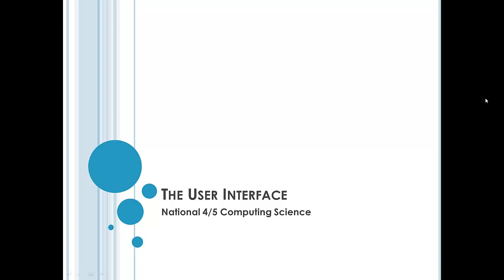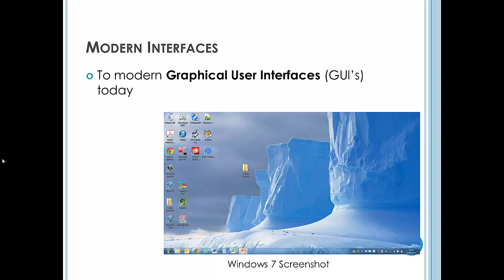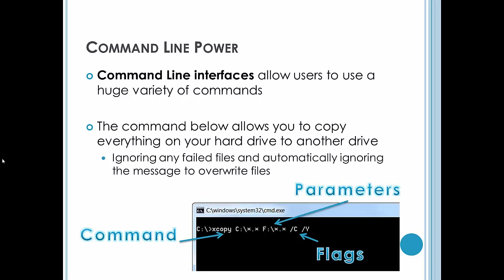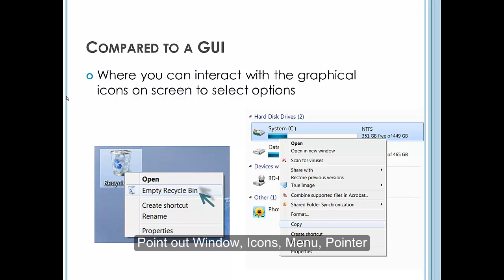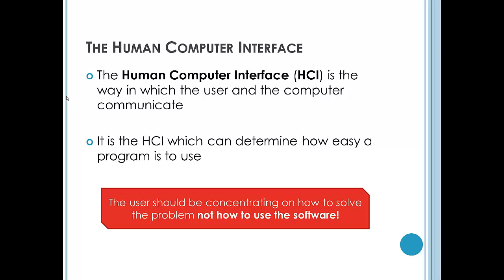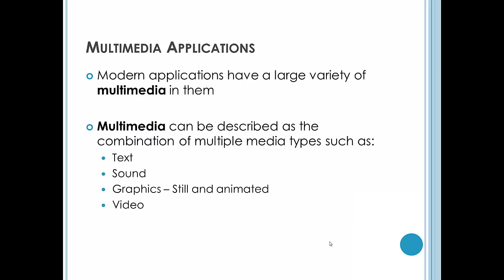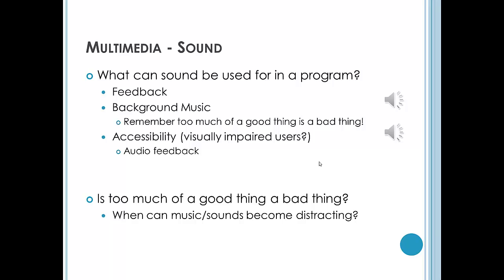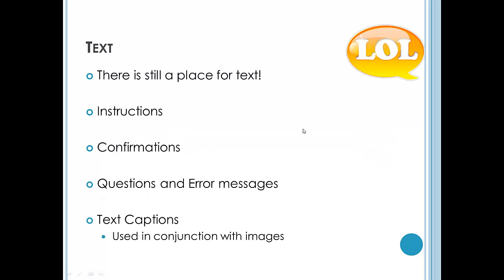What is an interface & Multimedia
Intro lesson for nat 4/5 Computing.What is an interface and HCI. The difference between a command line interface and GUI. Examples of when multimedia may be used in an application/web page.